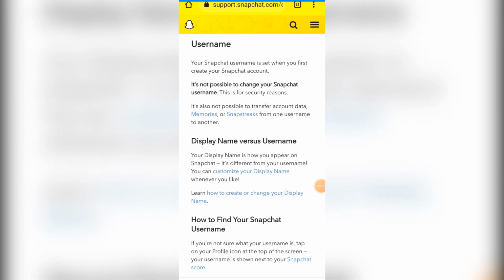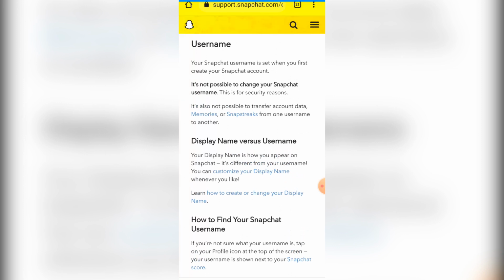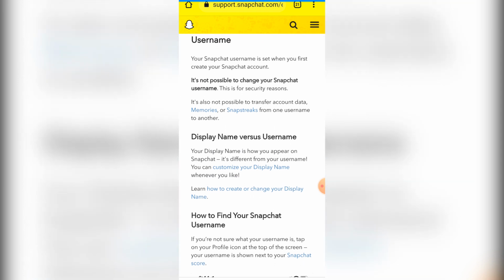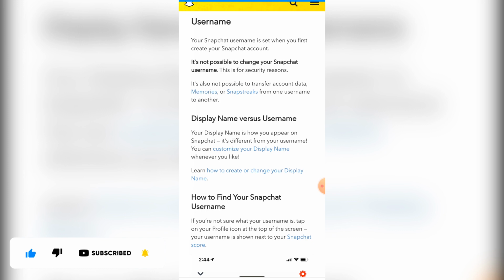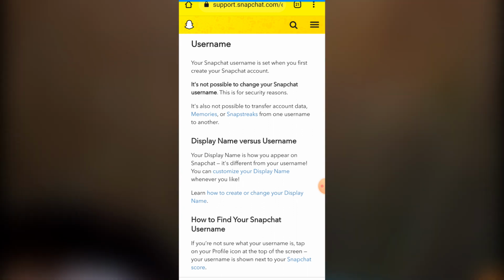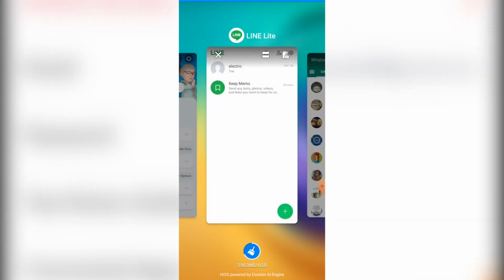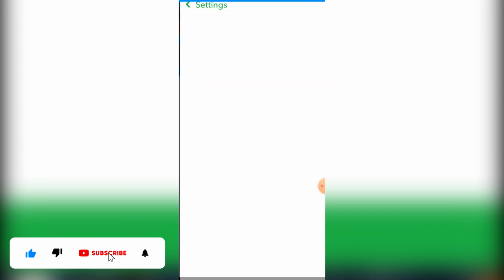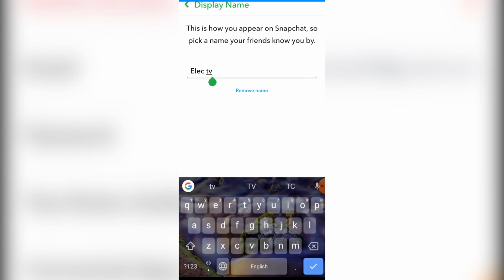How to Change Snapchat Username ? || Display Name 2022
Hi Friend In this Video you will Learn how to Change Snapchat Username

Username
Your Snapchat username is set when you first create your Snapchat account.

It’s not possible to change your Snapchat username. This is for security reasons.

Neither is it possible to transfer account data, Memories or Snapstreaks from one username to another.

Display name versus username
Your display name is how you appear on Snapchat – it’s different from your username! You can customise your display name whenever you like!
Display name
Adding your display name on Snapchat is a great way to help friends recognise you – because let’s face it, usernames aren’t always so easy to understand 😜

You can also change your display name whenever you like!

To create or change your display name:

Tap ⚙️ in My Profile to open Settings
Tap “Name” under the “My Account” section
Enter your display name and select “Save”.
Snapchatters will continue to see the display name you chose when they first added you, but new friends should see your updated display name.